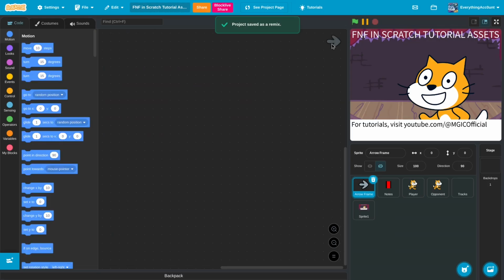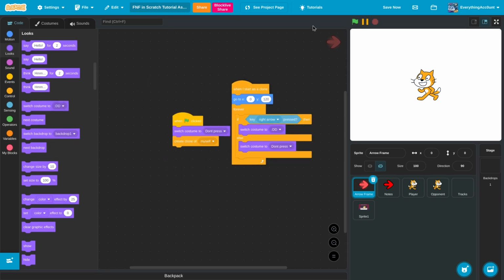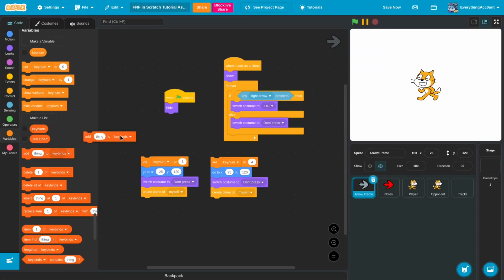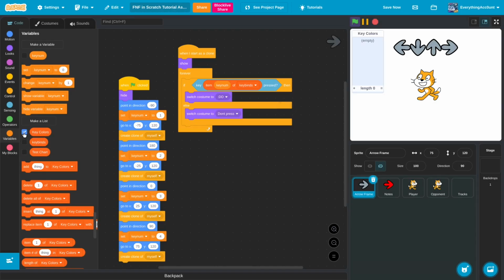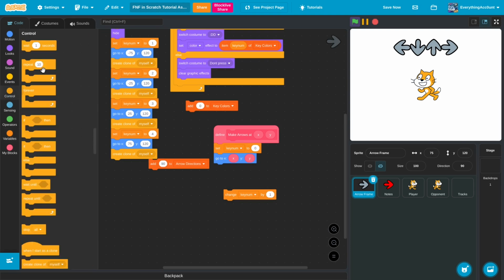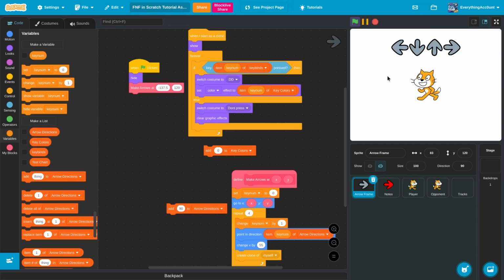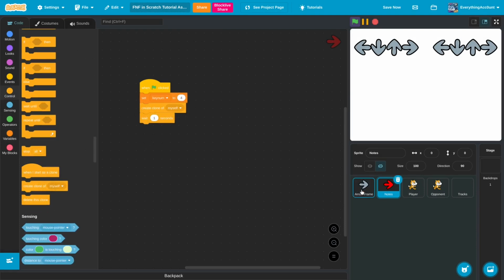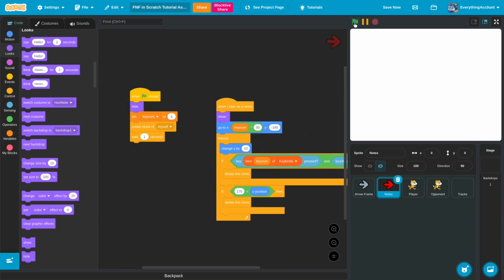How to create FNF on Scratch | Part 1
Don’t expect a good video
I’m not griffpatch

I also stole ​⁠@ManxNinjaPig thumbnail
so I’m on the so-so list